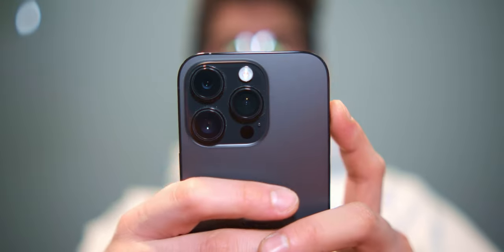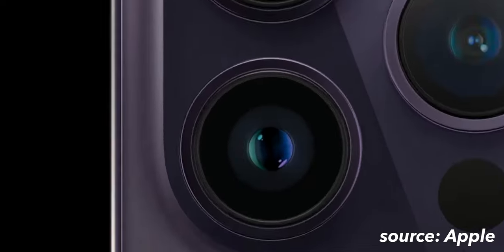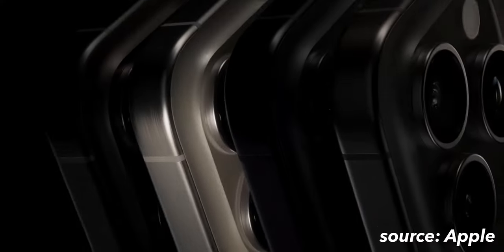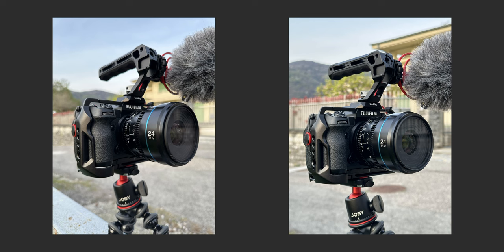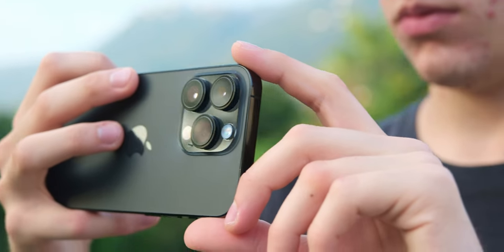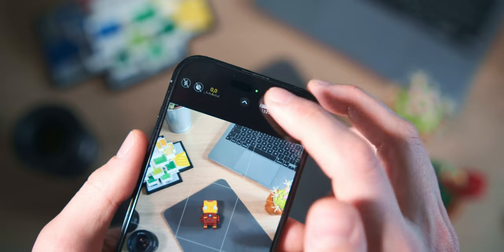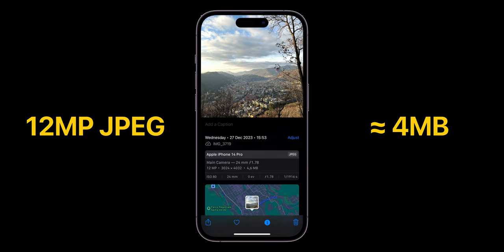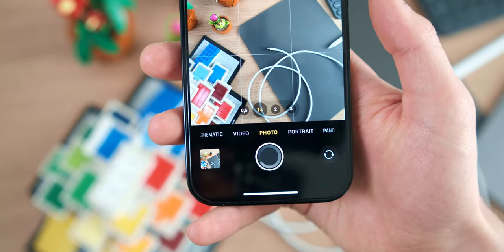Use the iPhone 48MP Camera like a Pro!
Apple has raised up the level with this new camera!

At the end 2022, with the launch of the iPhone 14 Pro series, Apple introduced a completely new sensor for its main camera, switching from 12MP to 48MP.
This is not just a matter of pure resolution, because this new camera brings lots of new possibilities, and there are some important things to know to literally maximise the results in your photos.
Check out the entire video and let me know if you have any questions in the comments!

Sections of the video:
0:00 intro
0:19 From 12MP to 48MP
0:45 Don’t Crop!
2:07 Get the Details
3:15 Listen this
3:31 Apple ProRAW
4:31 48MP Photos are Heavy!
5:23 Delay in the Shooting
5:45 Minimum Focus Distance “issue”
6:32 Smartphone Photography Series
6:39 Conclusion